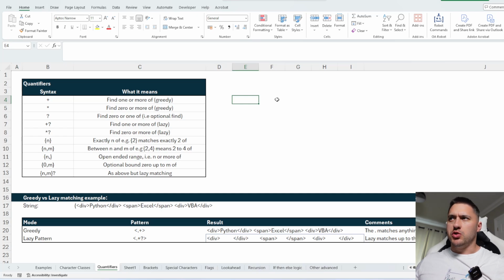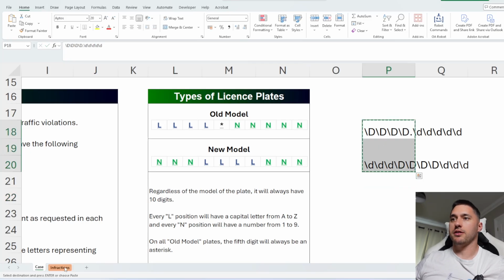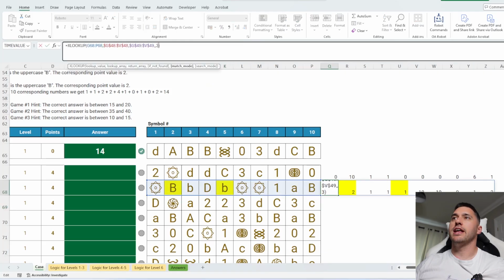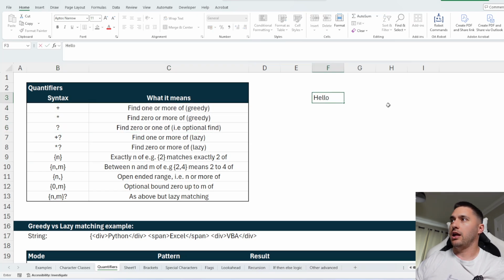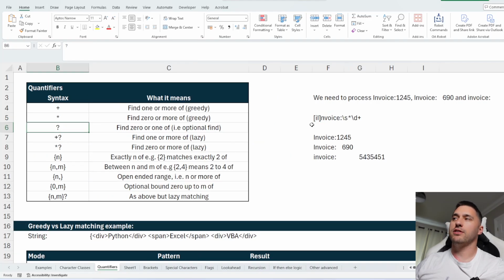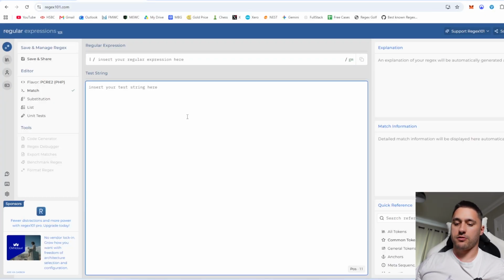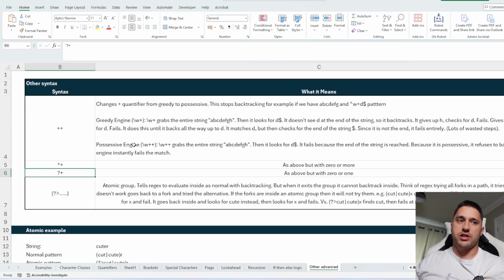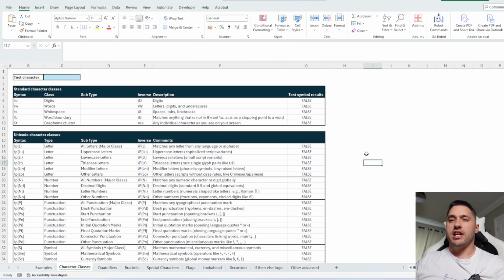REGEX in Excel - Lesson 2 - Recap & Quantifiers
Learn Regex (regular expressions) in Excel - In this lesson, we recap so far, go over some examples and cover an introduction to quantifiers.

This video is part of the "Regex in Excel 101: Beginner to Advanced" free course. If you want to drop convoluted, nested text formulas and master Excel's new native Regular Expression functions, check out the full playlist.

In this course, we cover:
- The essential syntax of Regular Expressions (Classes, Quantifiers, Anchors)
- Using REGEXTEST, REGEXEXTRACT, and REGEXREPLACE
- Advanced techniques like Lookarounds and Recursion
- Optimizing patterns for high-performance spreadsheet calculation

⏱️ Chapters / Timestamps:
0:00 - Recap
1:43 - Example problems
3:44 - Xlookup REGEX Mode
6:21 - Quantifiers Intro
7:05 - + & *
9:29 - ? one or zero
11:43 - Exact & ranges
12:41 - Lazy matching (advanced)
13:54 - Posessive matching (advanced)
15:55 - Closing examples

🛠️ Resources Mentioned:
Test your patterns (Remember to set the flavor to PCRE2!)

Drop any questions or formula issues in the comments below!